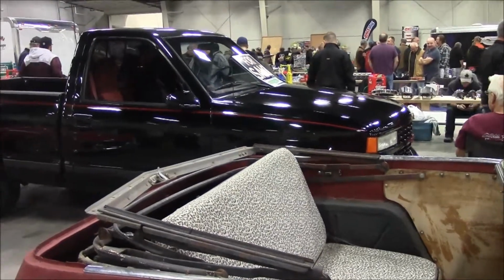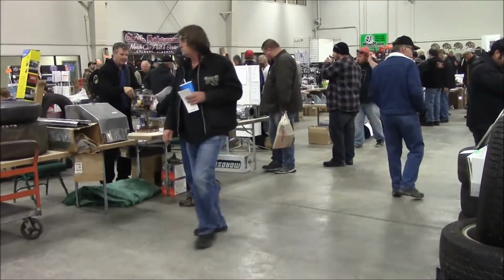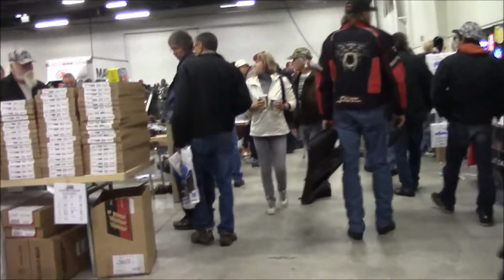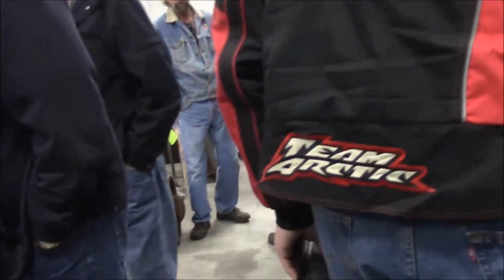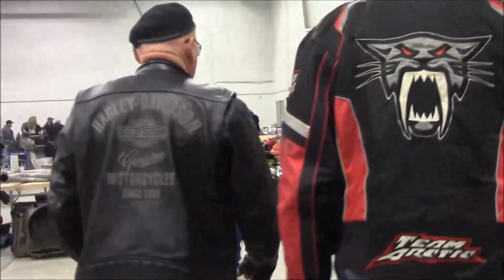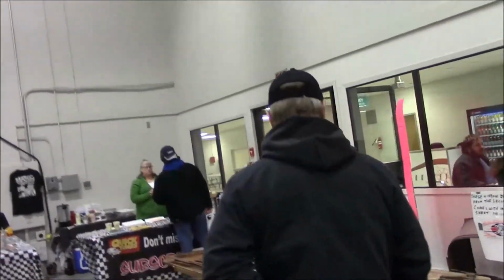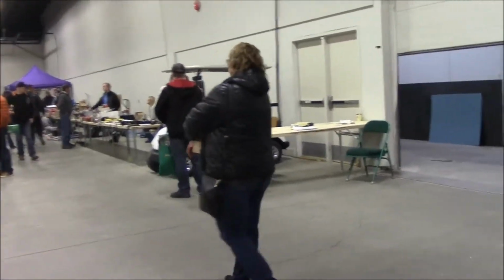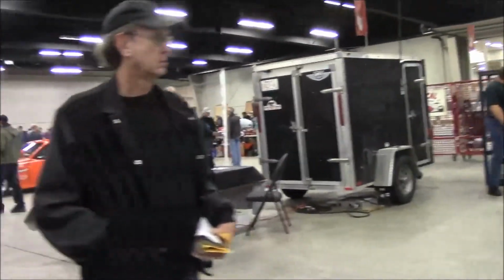Swap Meets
Swap meets are a great way to find and save money on all kinds of Stock and performance parts lets visit one!